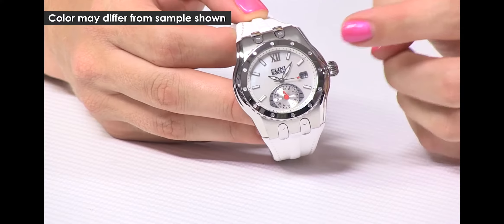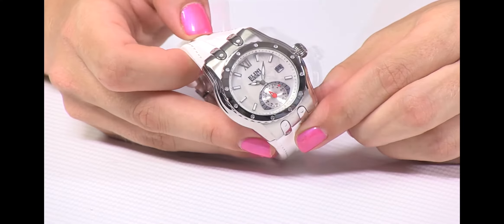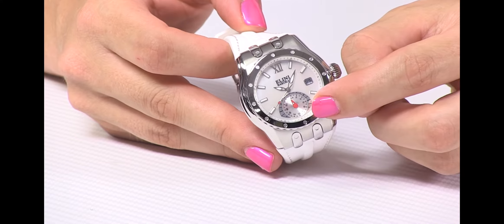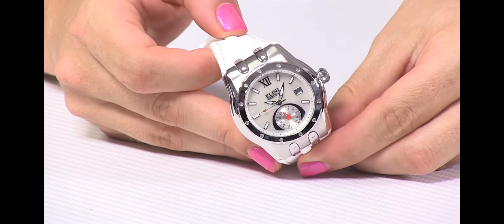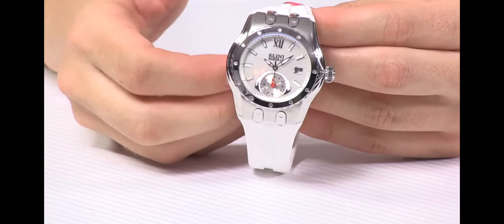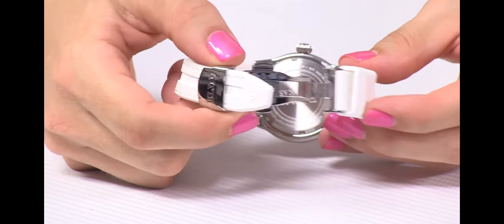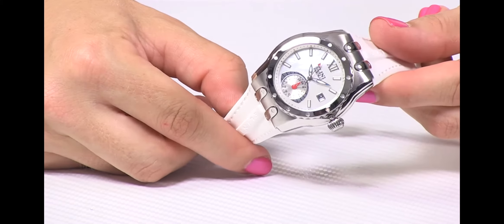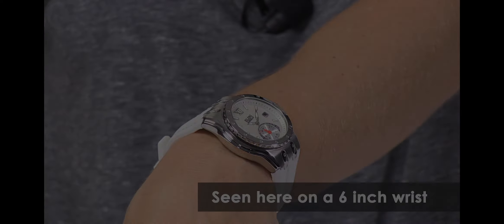Elini Barokas Ladies Genesis Vision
Watch this review on our Ladies Genesis Vision collection.

Meghan Harris from World of Watches TV describes the features of our Genesis Vision beautifully.